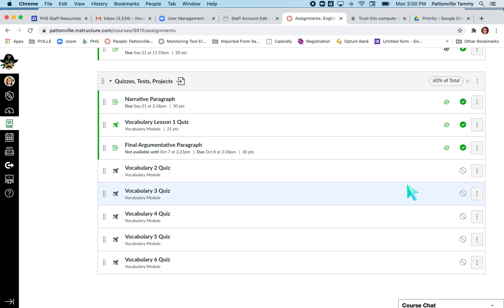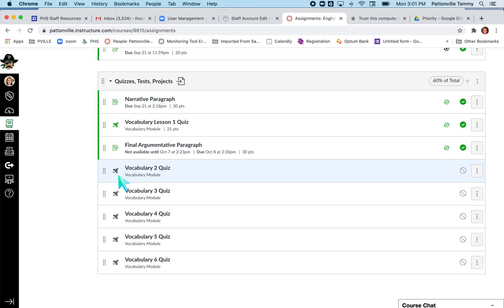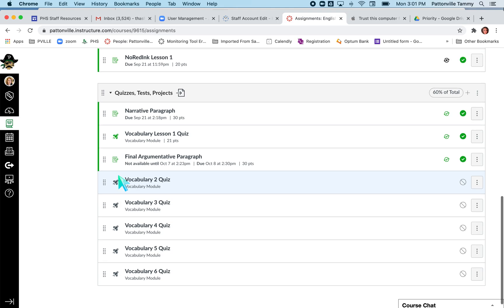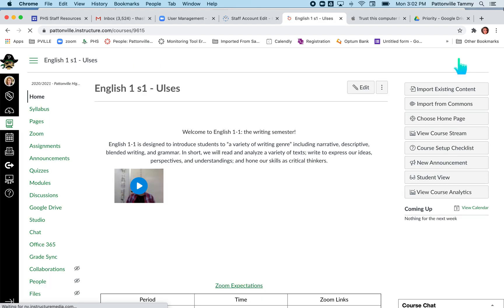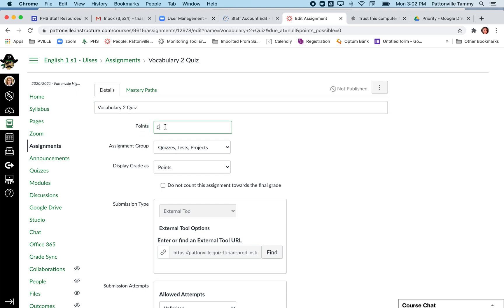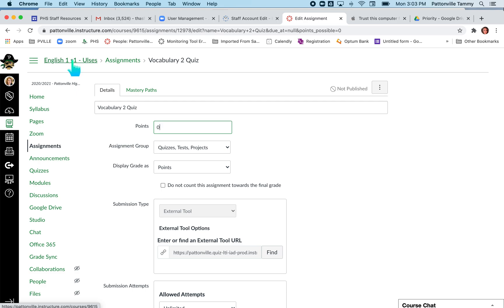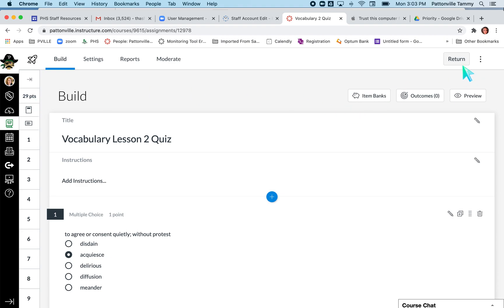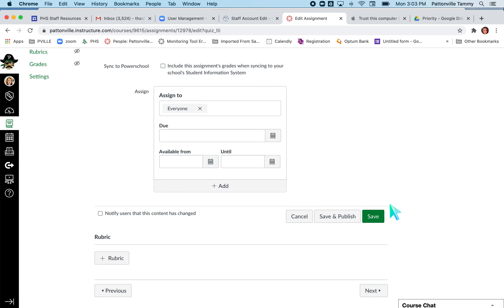Canvas New Quiz point values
If you have a quiz created in Canvas using the "New Quizzes" quiz engine, you need to make sure the point values inside the quiz match the point values in its assignment settings... they may not.